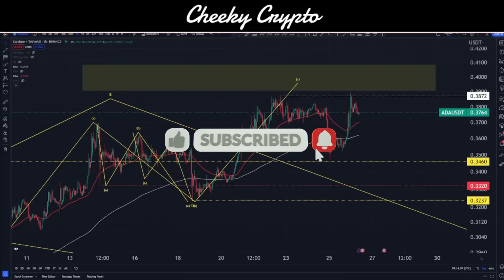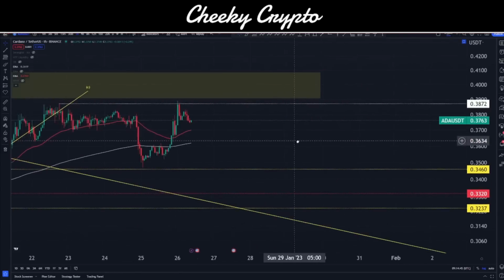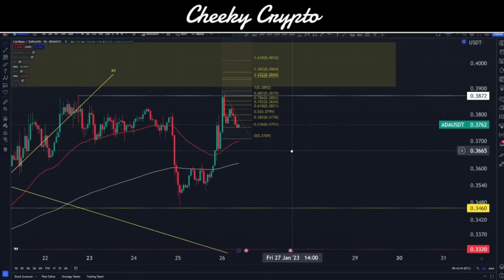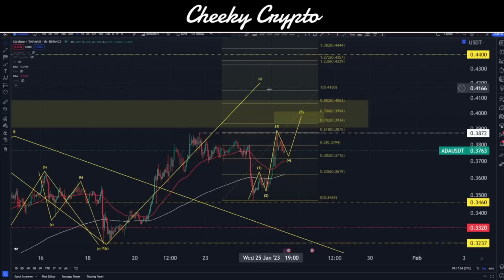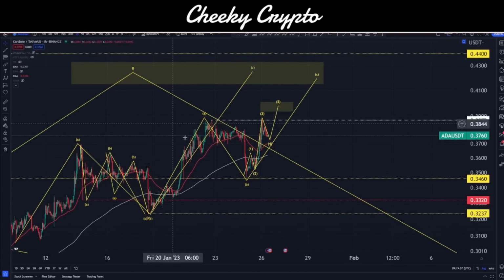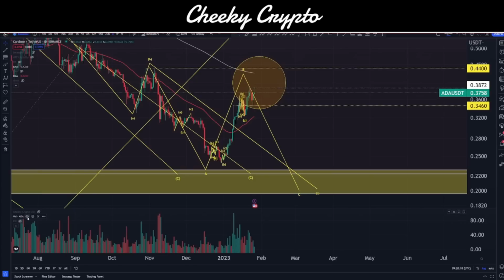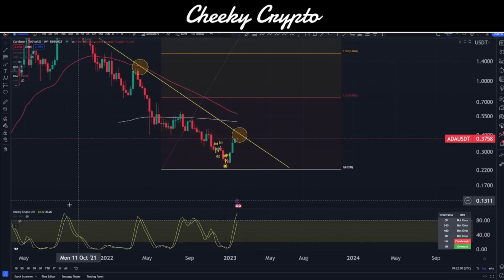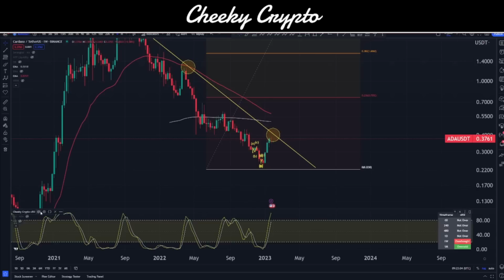Cardano ADA Video